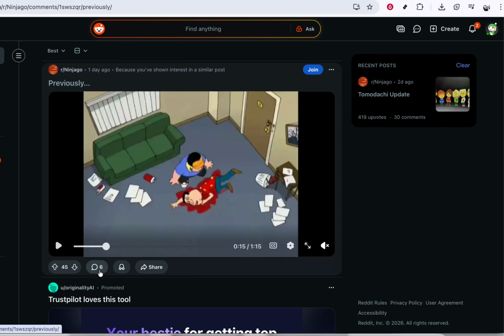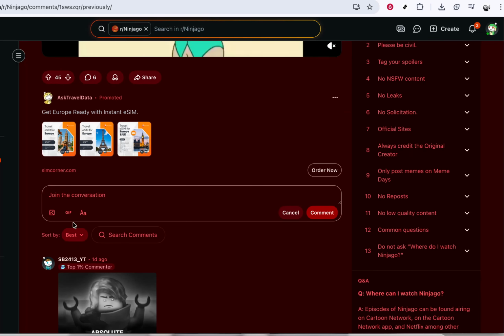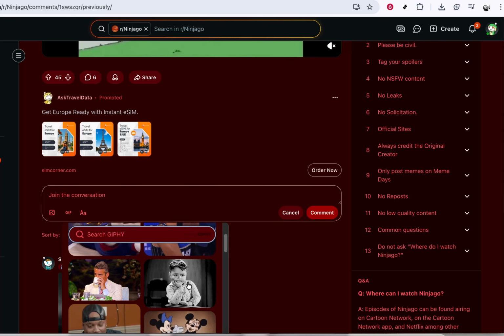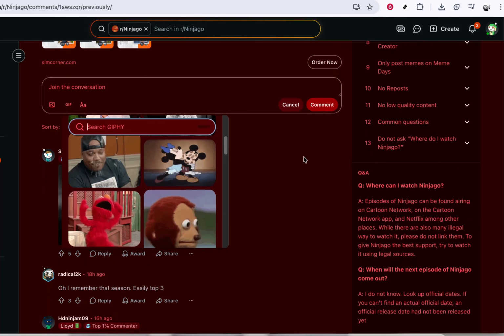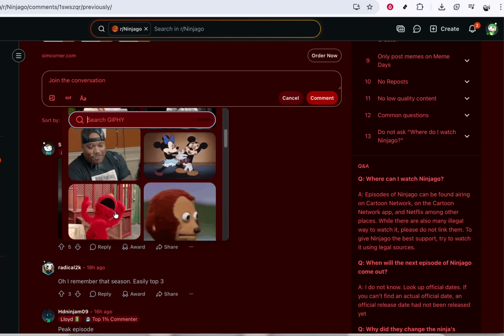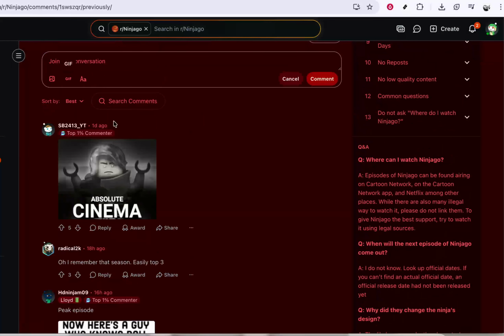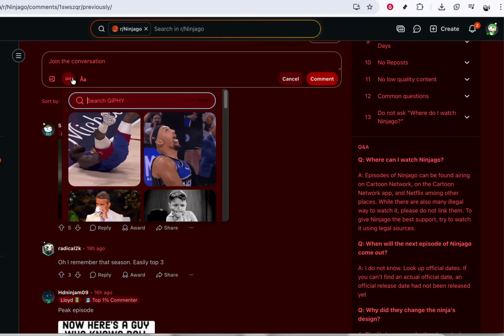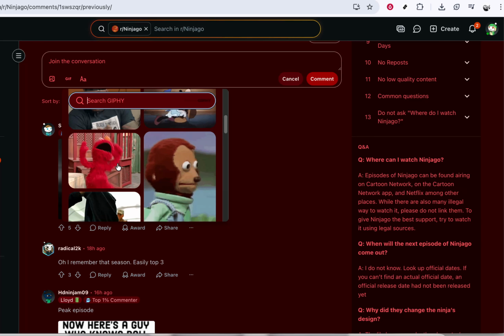How to Add a GIF to a Comment in Reddit | Quick Guide 2026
Today we cover how to add a GIF to a comment on Reddit using both mobile and desktop, plus tips to improve engagement on your posts.